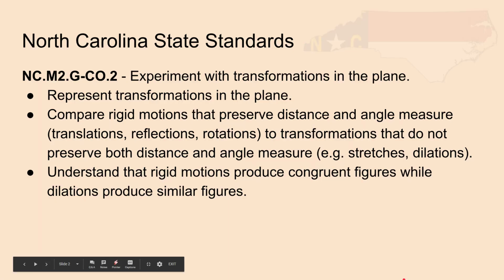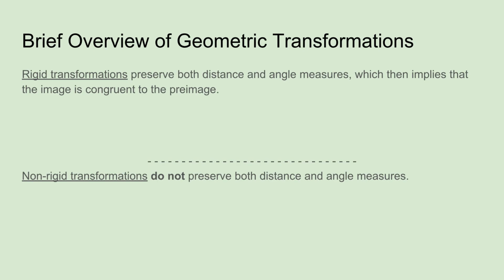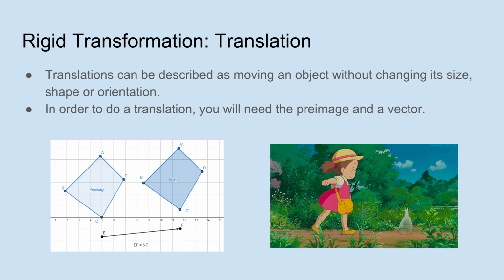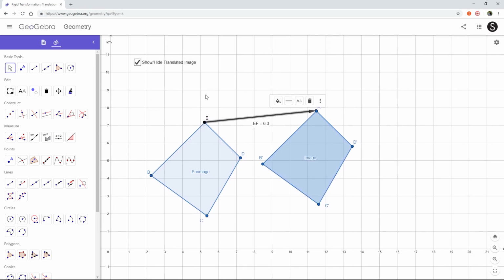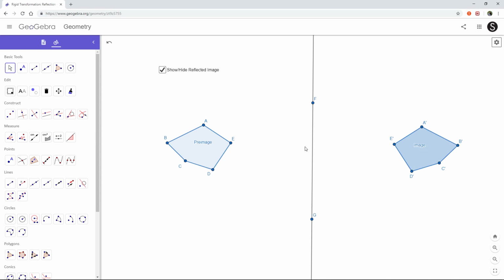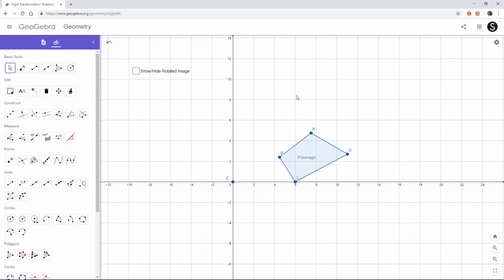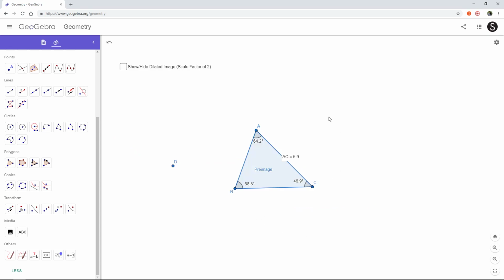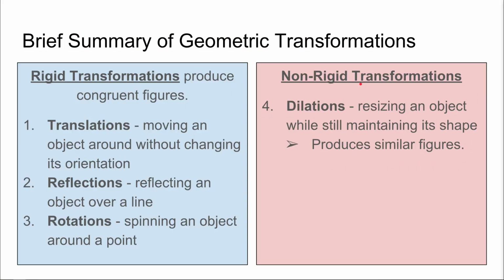Geometric Transformations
In this video, I briefly go over four main types of geometric transformations: translations, reflections, rotations, and dilations.